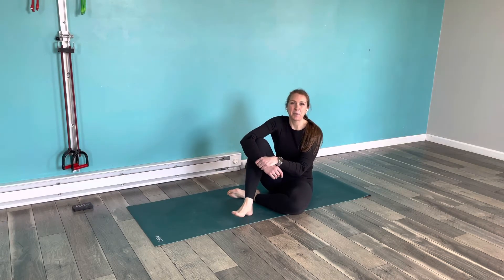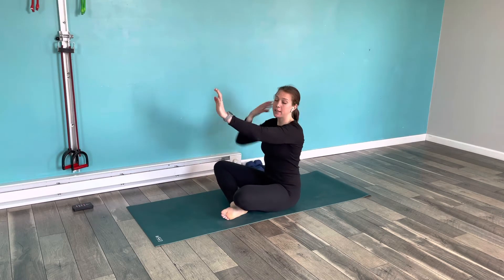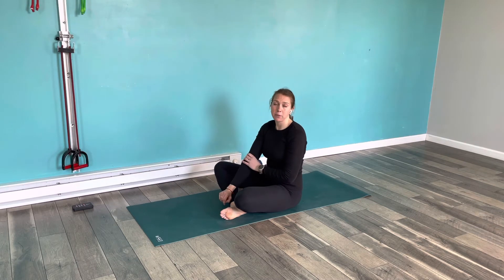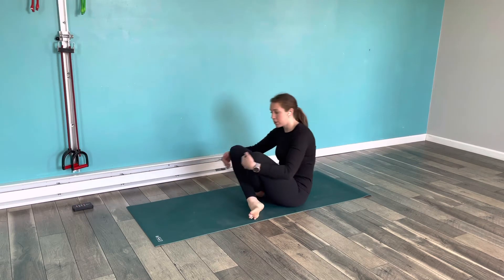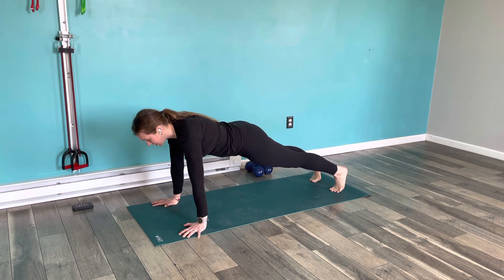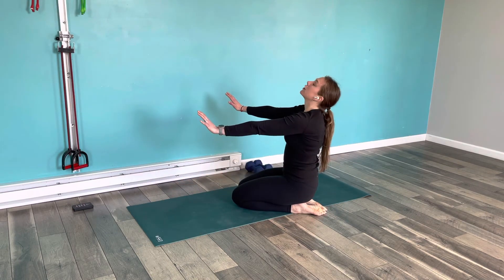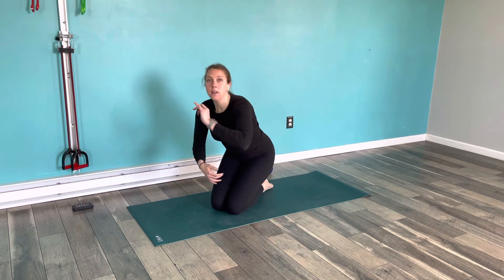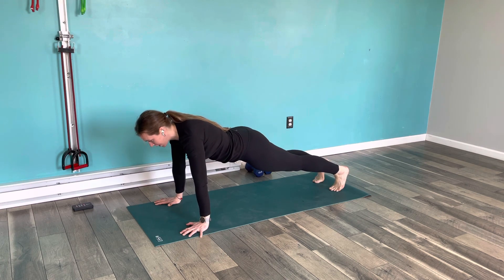Push-Up Plus (with explanation)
Dr. Chloe explains to you the finer points of the push-up plus. Aim for 4 sets of 10-15 reps. Focus on keeping those elbows locked out as you press through the floor. All of the movement should come from the shoulders. Get good at this and you will see benefits in your posture, and upper body strength.